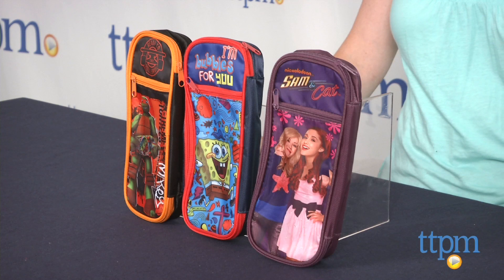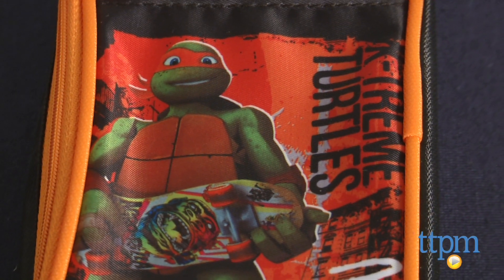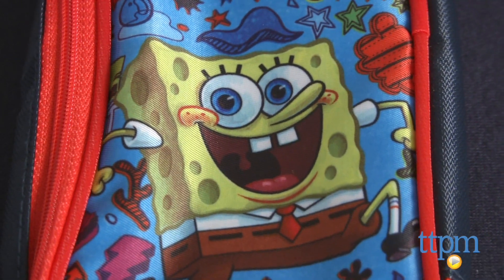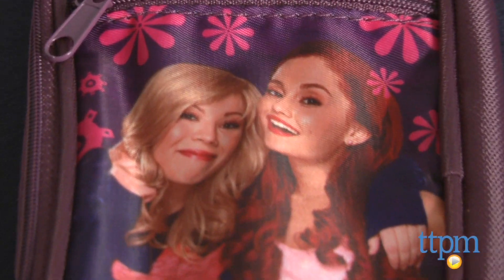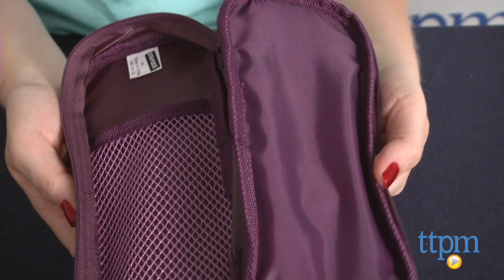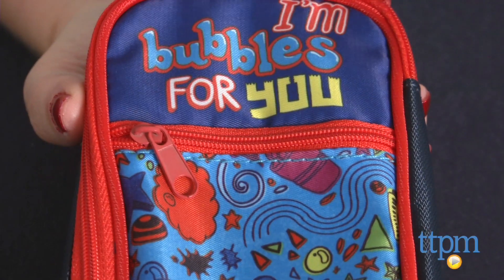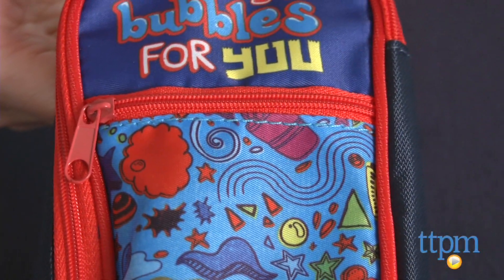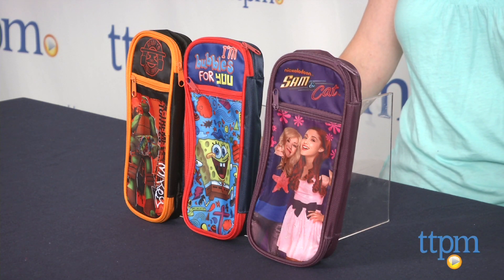Pencil Pouches from Staples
Pencil Pouches include an images on the front with the show's logo on top. It has a main zippered storage compartment with a mesh pouch inside and a smaller zippered pouch on the front. For full review and shopping info

Product Info:
The Sam & Cat Pencil Pouch includes an image of Sam & Cat on the front with the show's logo on top. It has a main zippered storage compartment with a mesh pouch inside and a smaller zippered pouch on the front.